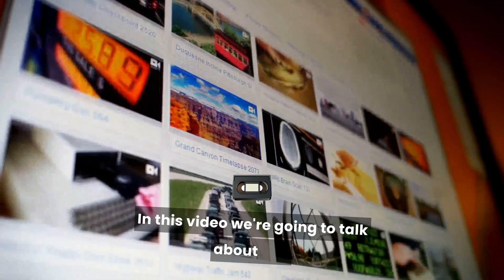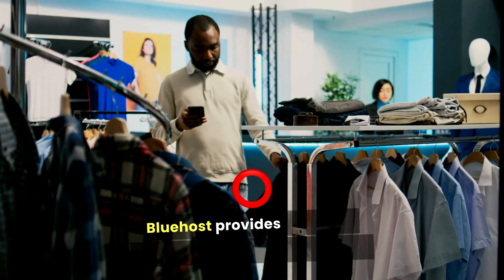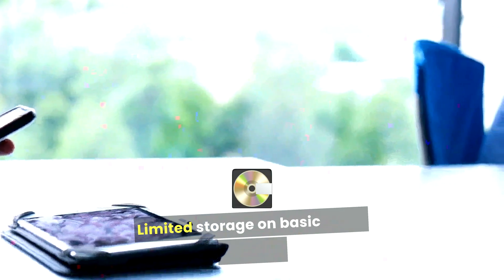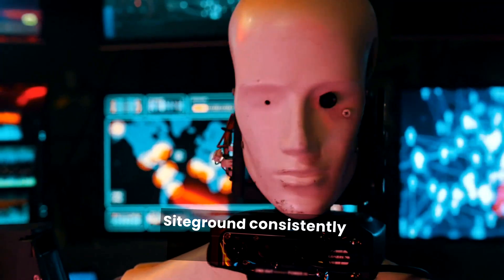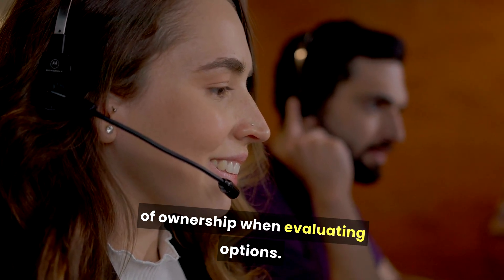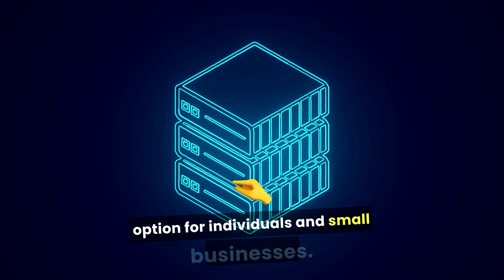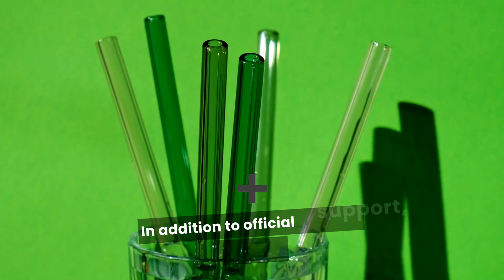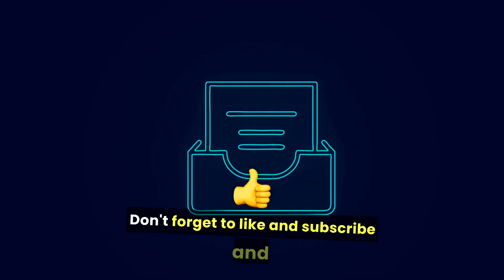Bluehost Review: The TRUTH About This 'Popular' Hosting (2024)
In this Bluehost website hosting review we'll find out the truth. Many people say it’s one of the best web hosting options available. Users often highlight its easy setup process and helpful customer support, making it a great choice for beginners. In a Bluehost hosting review, you'll find that it offers a range of plans, which can fit different budgets and needs. So, if you’re wondering, "Is Bluehost good?" the answer is often yes, especially if you want a reliable host for your website without a lot of hassle. Whether you’re starting a blog or a small business site, Bluehost is worth considering!